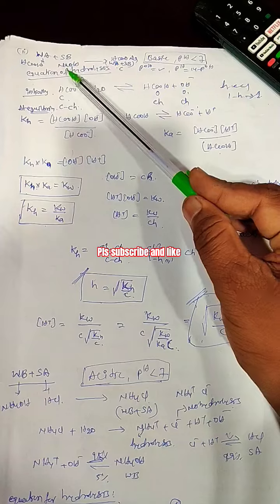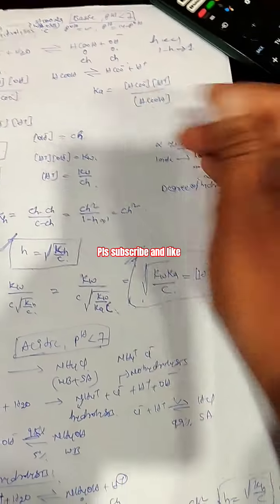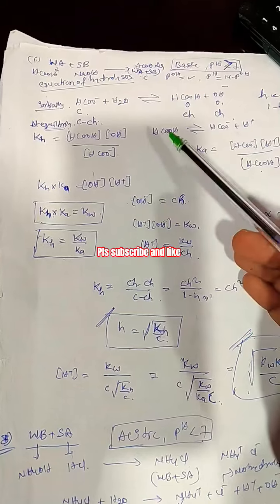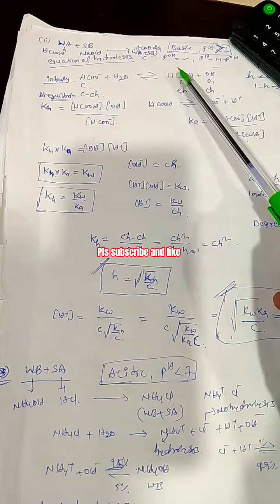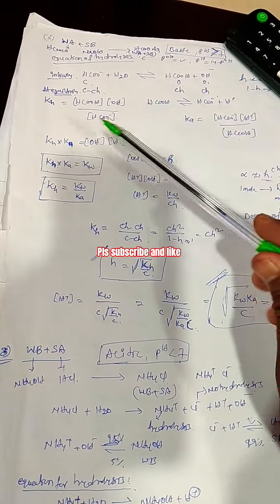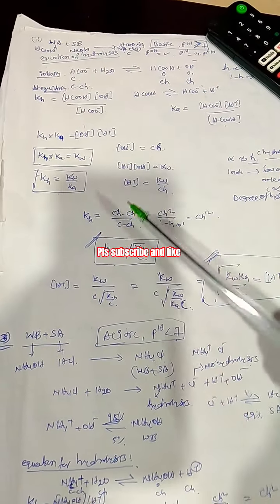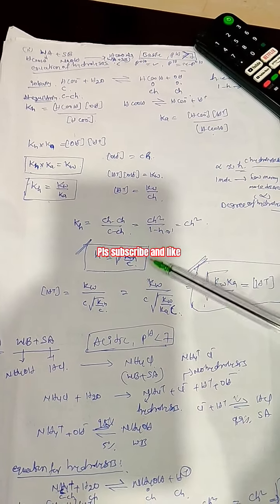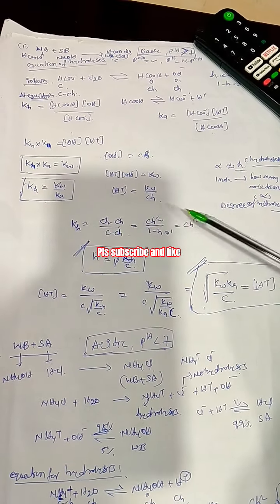hydrolysis of Weak Acid and strong base